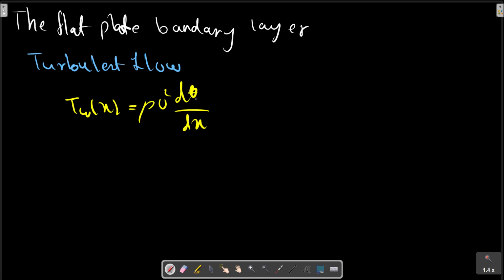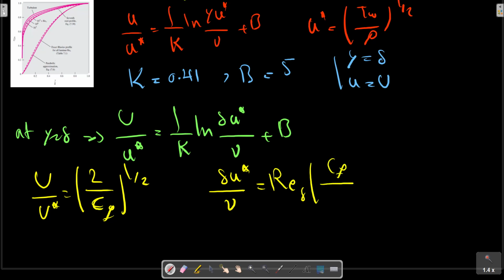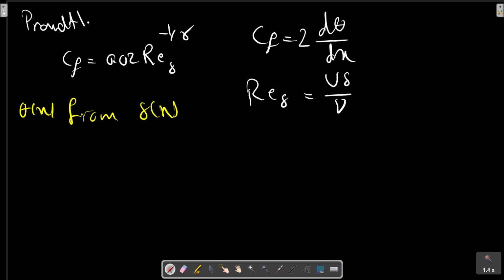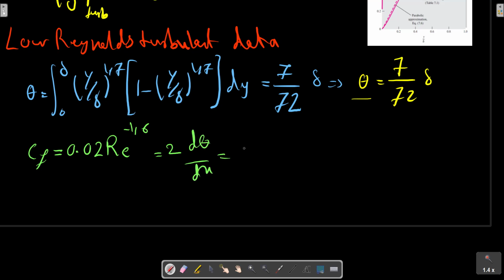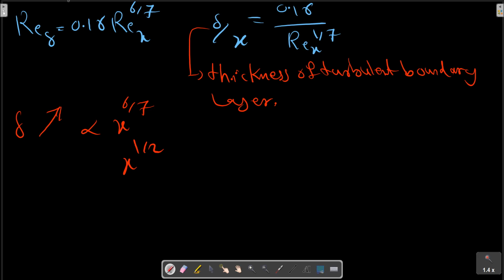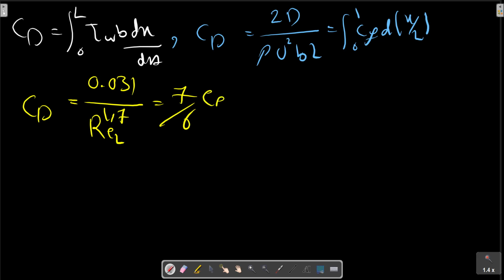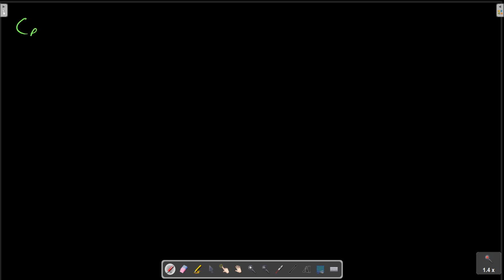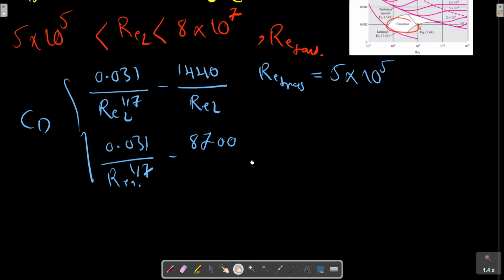Fluid Mechanics, Frank M. White, Chapter 7, Flow Past Immersed Bodies, Part7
The flat plate boundary layer
Turbulent flow